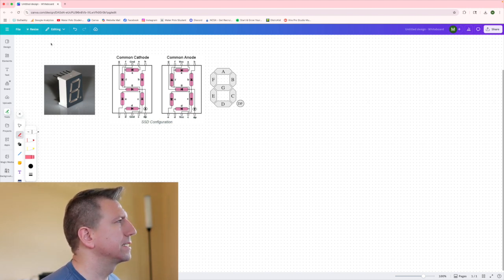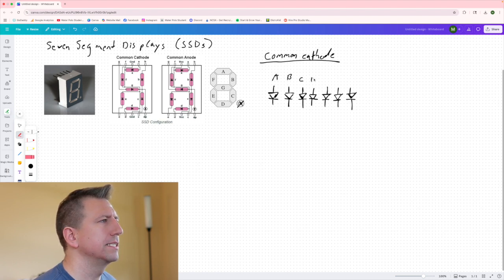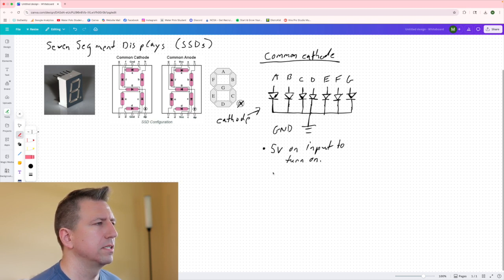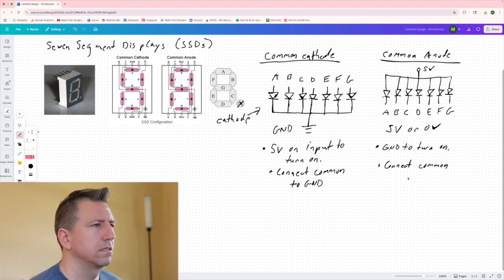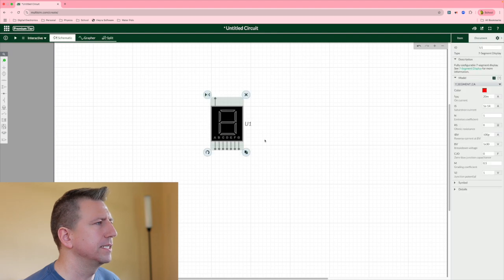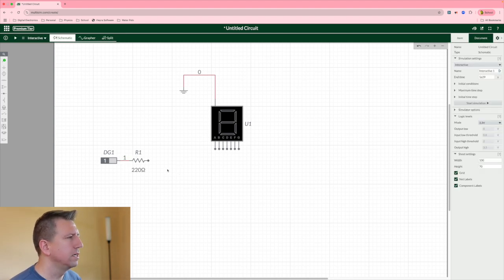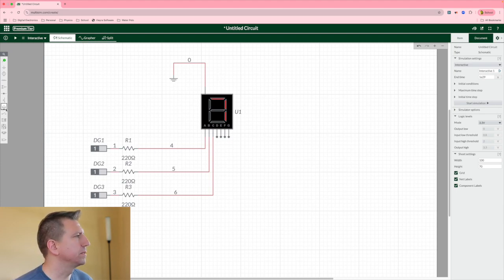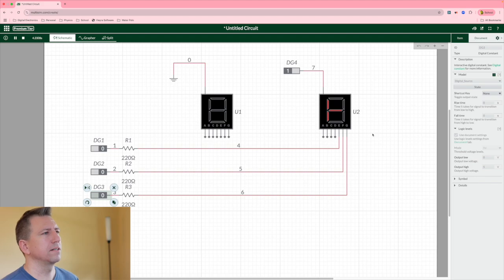Seven Segment Displays SSDs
Introduction to Seven Segment Displays (SSDs) including a Multisim Live demonstration.